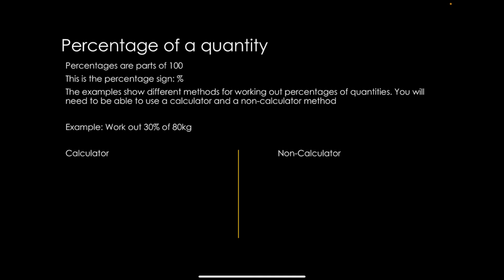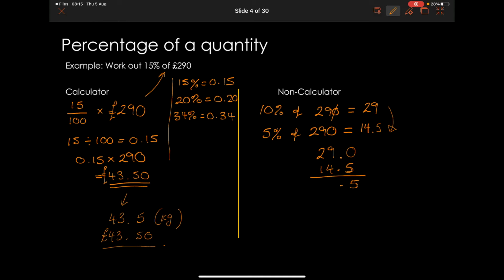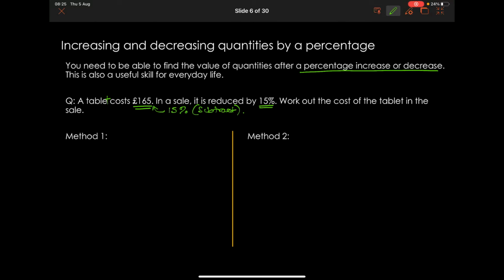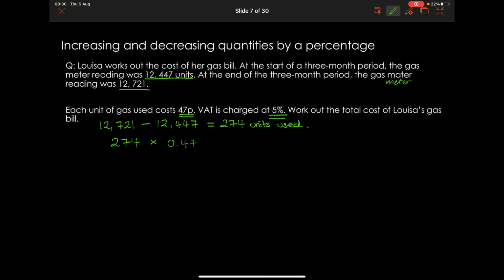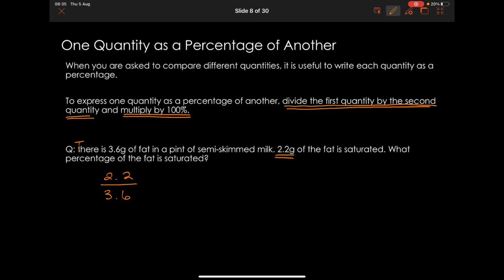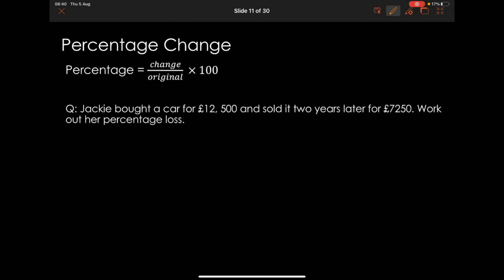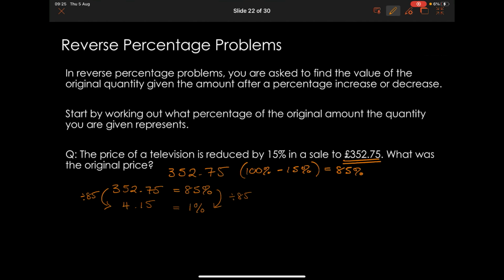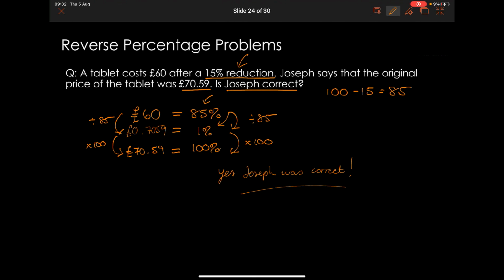Percentages and Percentage Change for Functional Skills Maths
- Work out percentages of amounts and express one amount as a percentage of another
- Calculate percentage change (any size increase and decrease) and original value after percentage change